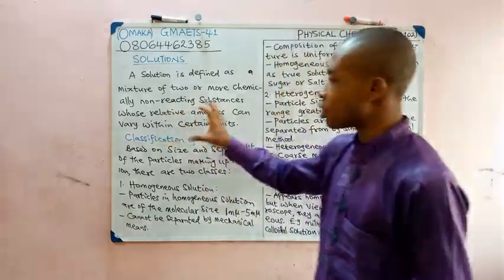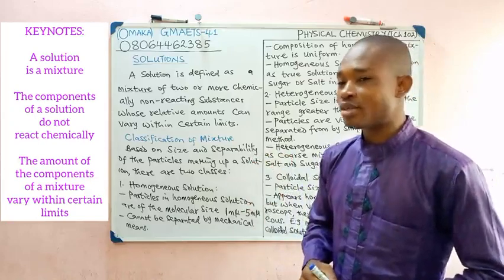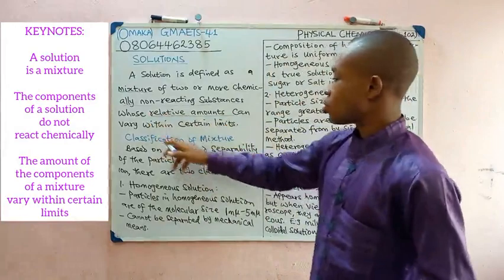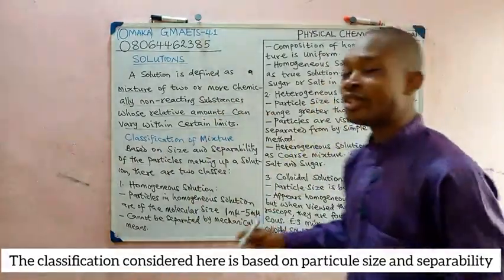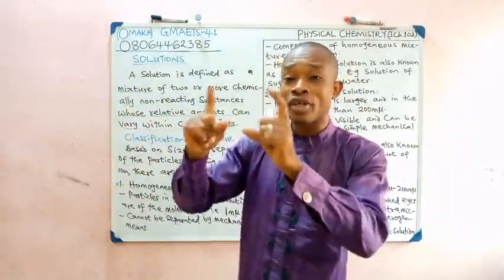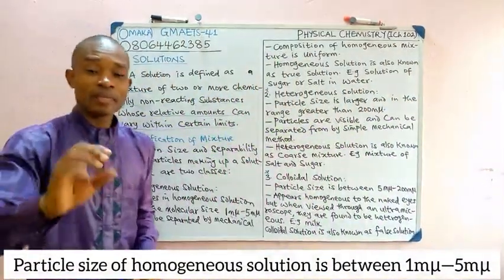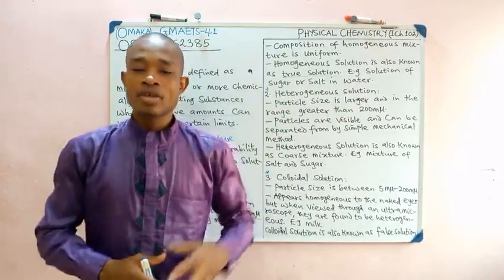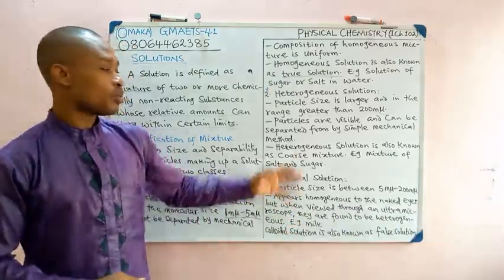Classification of Solution Based on Size and Separability